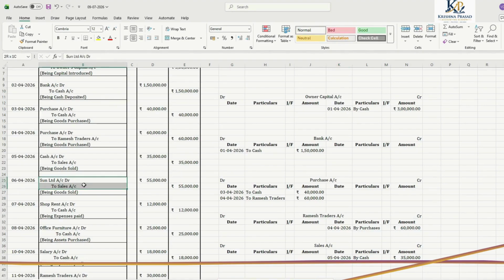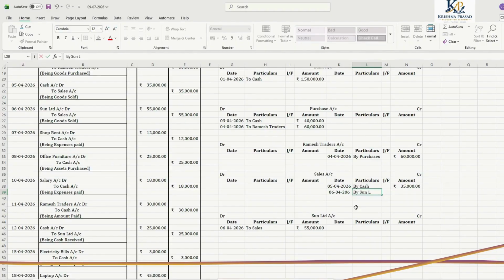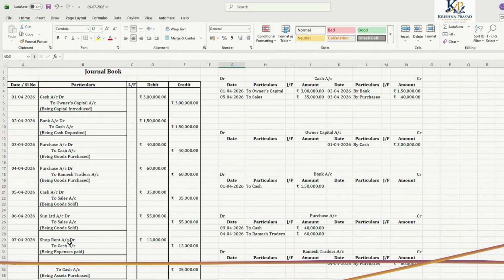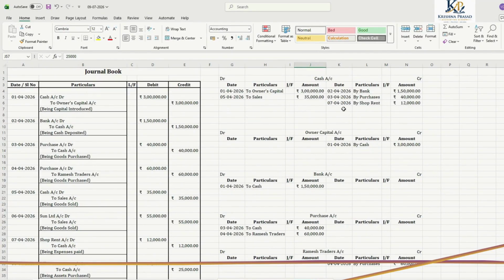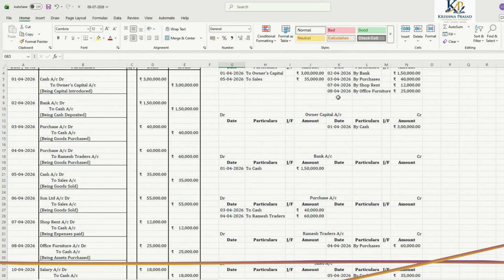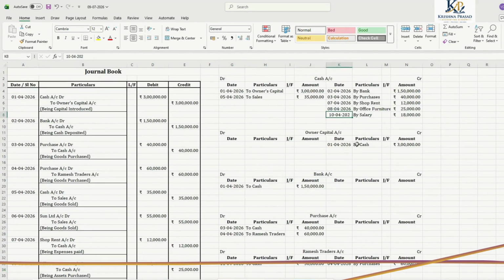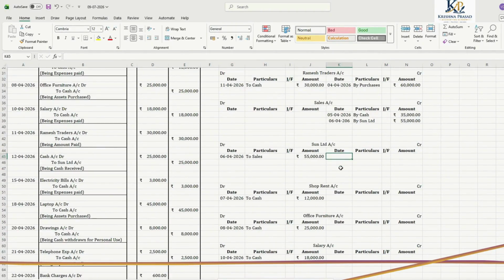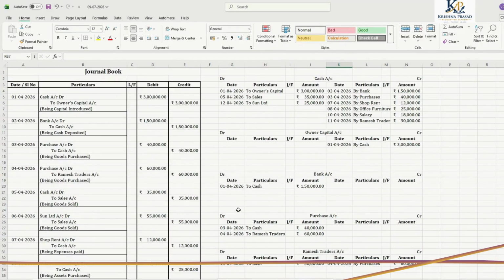Accounting Basics for Beginners Part - 18| Learn Accounting from Scratch| Complete Accounting Course